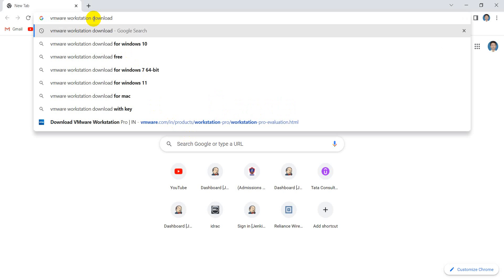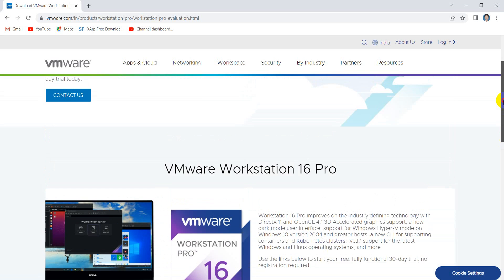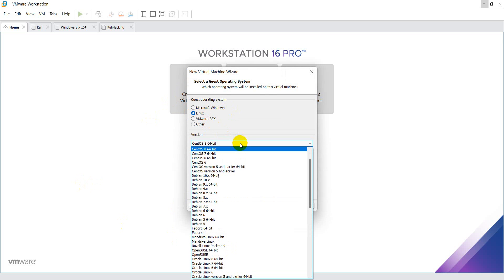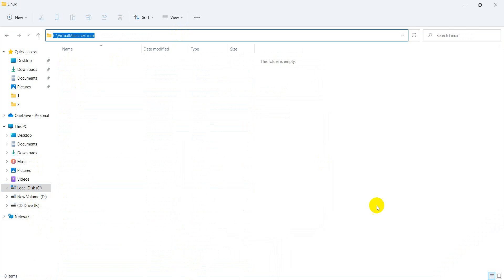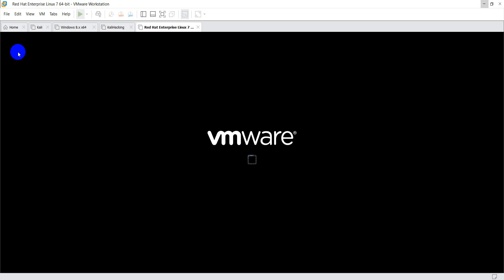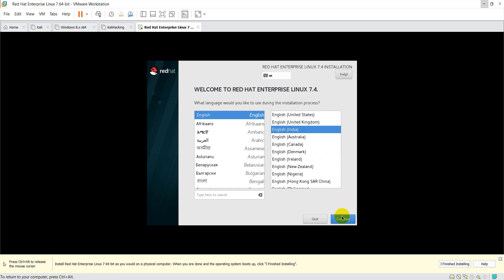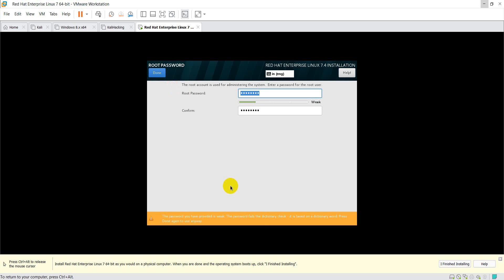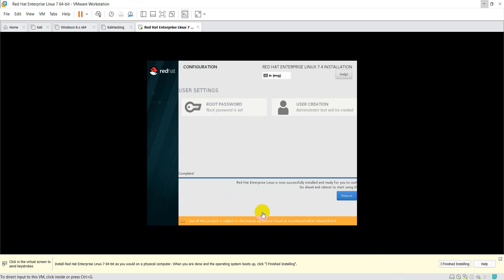How to Install Red Hat Enterprise Linux 7 in VMware 16 Workstation Step By Step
install REHL on VMware install REHL on VMware.

For Any Query, Plz connect me on my Email .